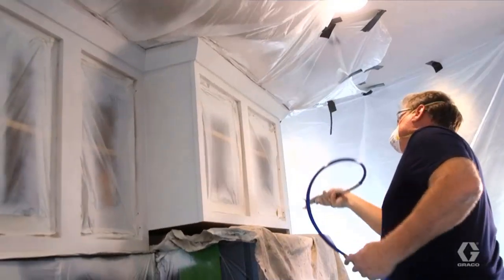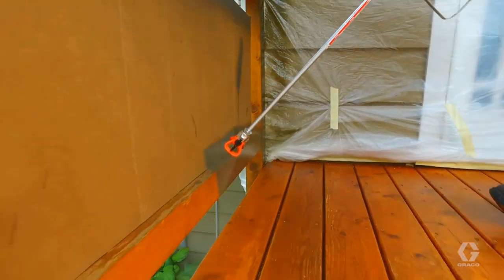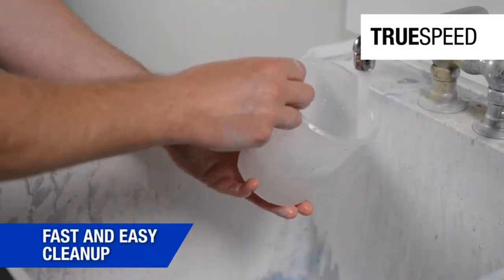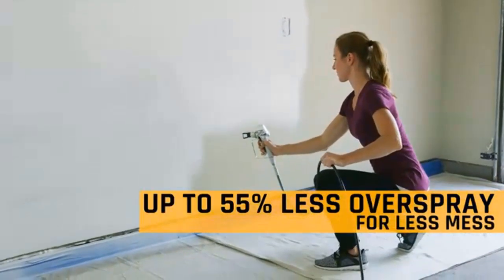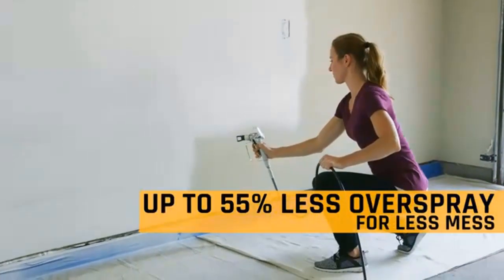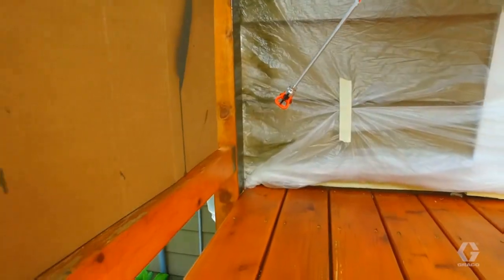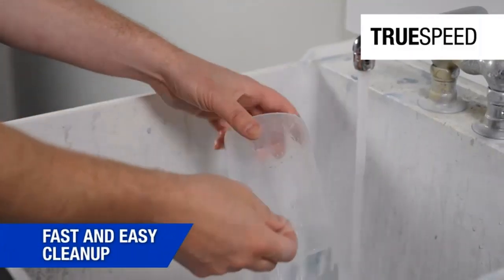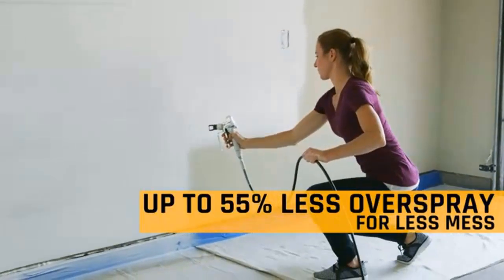Graco Magnum X5 Airless Paint Sprayer - Review - Why a Graco Paint Sprayer is Best for DIYers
Graco Magnum X5 Airless Sprayer Review !!

you can buy this product through our

Should you be a homeowner looking to tackle a medium-sized painting project and preferring to save precious dollars by doing it yourself — then the Graco Magnum X5 airless sprayer may be the solution.

To cover large areas, such as sheds, fences, garages, and walls, the Magnum X5 paint sprayer is supplied with a metal SG2 gun. With a sturdy trigger, this ‘pistol’ works with tip sizes up to 0.015-inch.

In combination with a RAC IV 515 tip, it can pump out up to 0.27 gpm (gallons per minute). The suction intake tube, which is flexible, works with one-gallon and five-gallon original containers, so you won’t need to frequently stop and refill.

The spray gun connects to the floor unit through a 25-foot DuraFlex hose. In order to spend less time moving around, a hose of up to 75 feet can be used without diminishing finish quality or stressing the motor.

As part of Graco’s project series — angled at medium-intensity use — there’s a maximum annual recommended usage of 125 gallons. I’d suggest that’s more than sufficient to tackle any project around an average size house.

However, if you want an airless sprayer that can handle light contracting jobs, our advice is to invest a little more money and get a pro-model — such as the Graco Pro X17. That said, the 0.5 horsepower motor at the heart of the Magnum 262800 X5 has an output of up to 3000 PSI, which is more than enough for most home projects.

When it comes to the initial setup, it’s seriously straightforward. A Graco X5 quick start guide is included, plus a full user manual and instructional DVD.

This sprayer is Graco’s midrange machine in its Project Series — being a step above the handled TrueCoat 360VSP and beneath the cart-mounted Magnum X7.